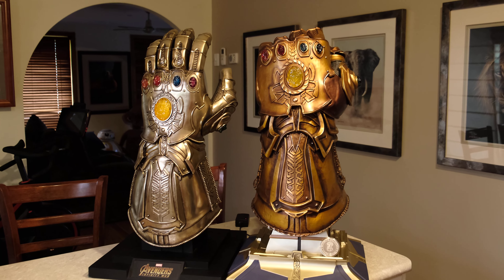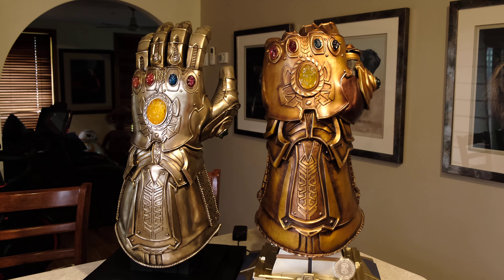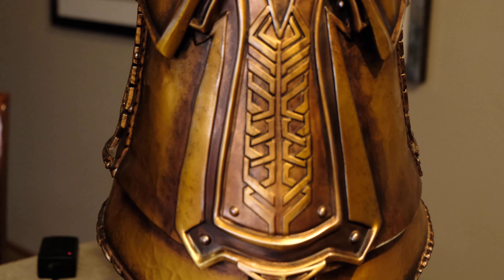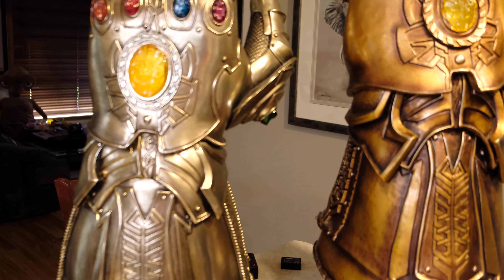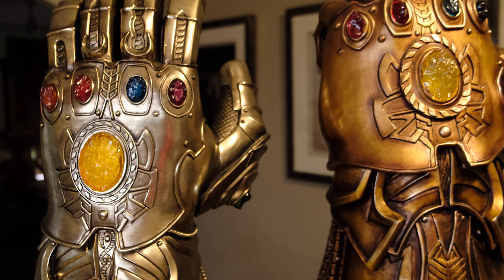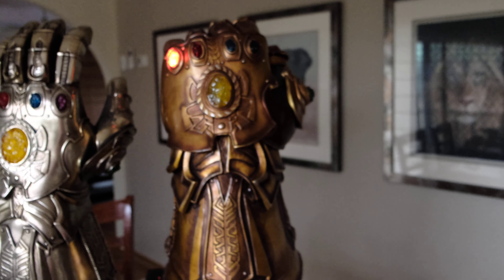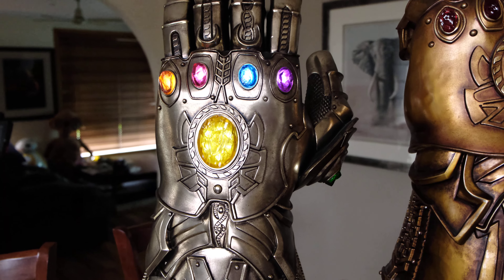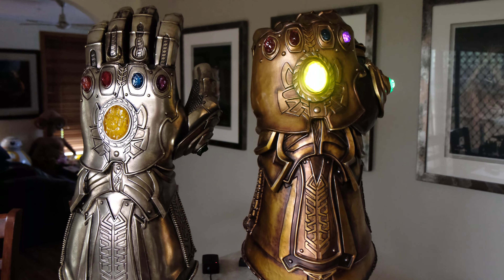Thanos Infinity Gauntlet Life Size Hot Toys vs Taurus Studios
2 x Life Size Thanos Infinity Gauntlet.
Hot Toys vs Taurus Studios